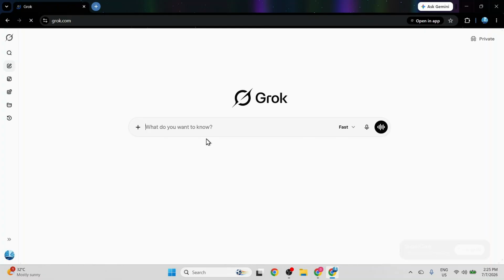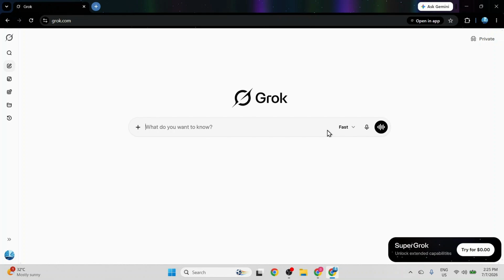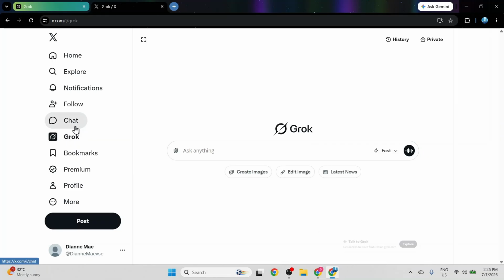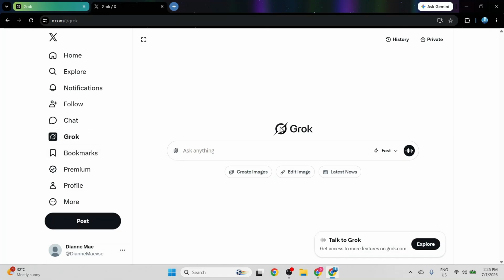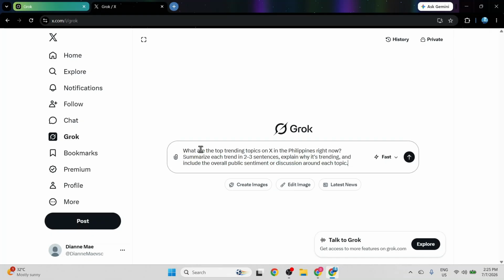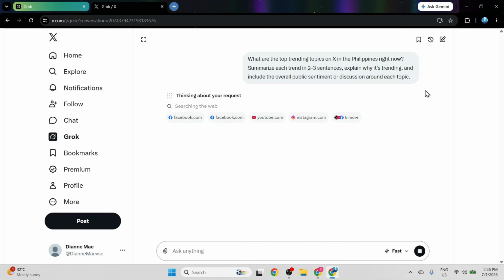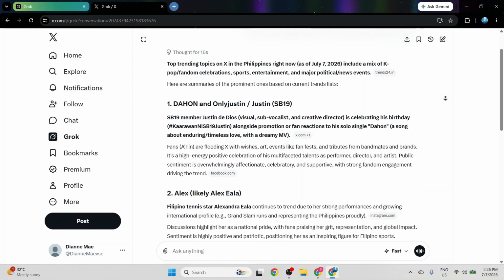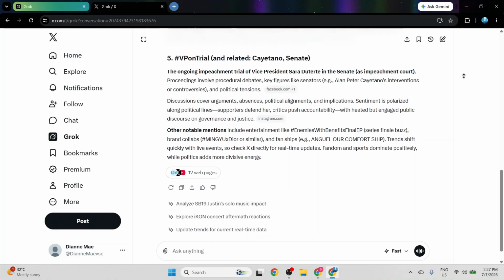How To Use Grok Ai Assistant From X